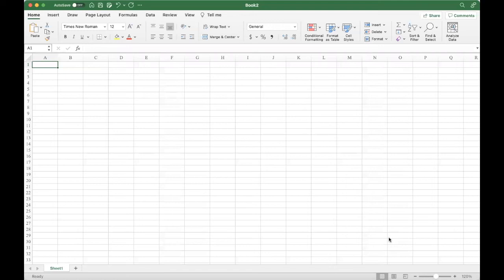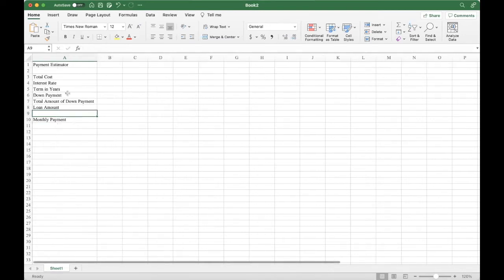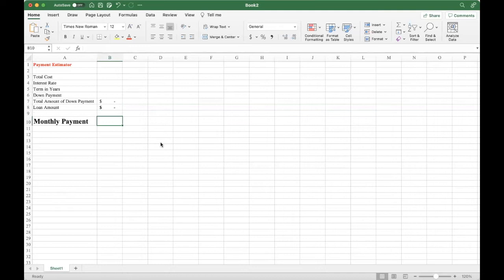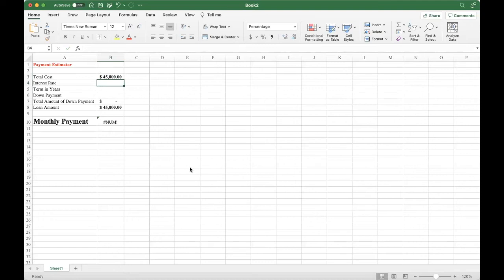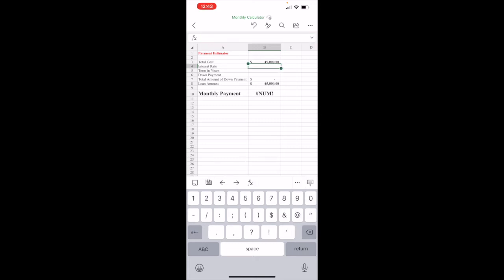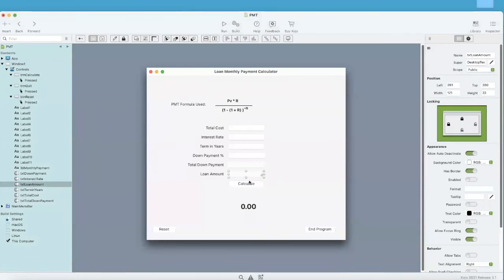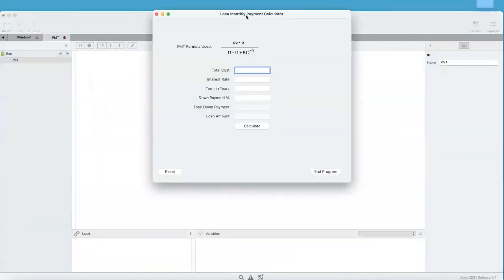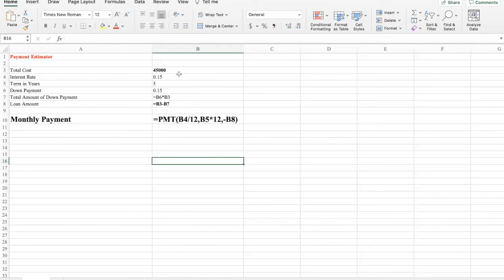Monthly Loan Calculator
Using the PMT formula in Excel to calculate a monthly payment.  Xojo equivalent program.